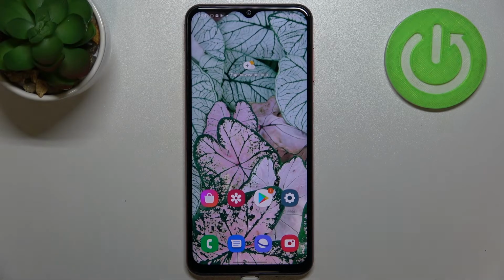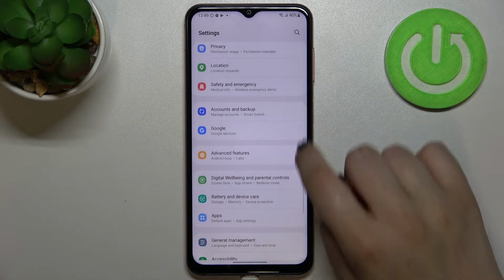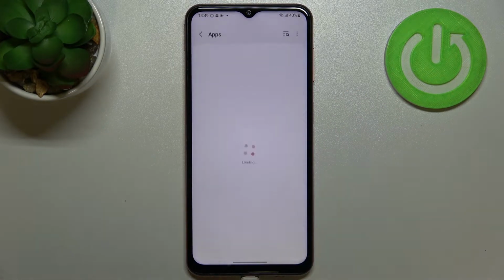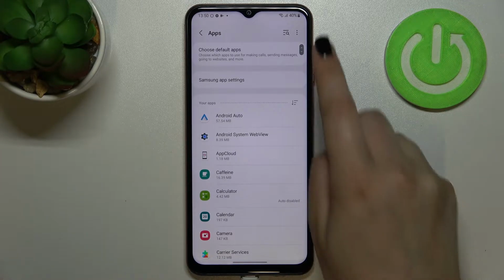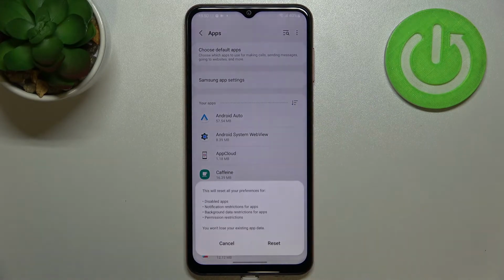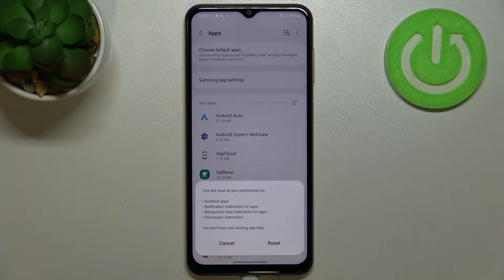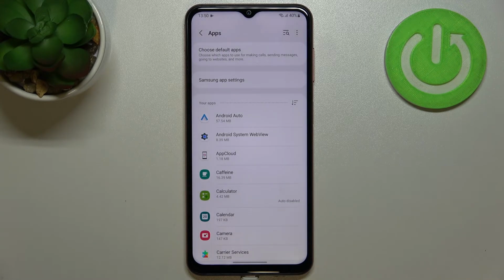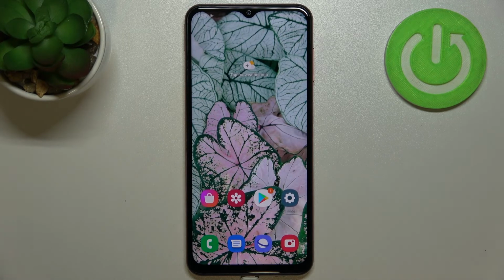How to Reset App Preferences in SAMSUNG Galaxy M13 - Restore App Defaults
Find out more about restoring app preferences in Samsung Galaxy M13:
Welcome. Watch this video to learn how you can restore application default settings on your Samsung Galaxy M13. Our specialist will show you how to enter proper settings and how to reset App Preferences on your device. Enjoy the movie! If you want to know more about your Samsung Galaxy M13, visit our YouTube channel.

How to restore apps Preferences on Samsung Galaxy M13? How to reset application settings to default in Samsung Galaxy M13? How to reset app preferences in Samsung Galaxy M13?